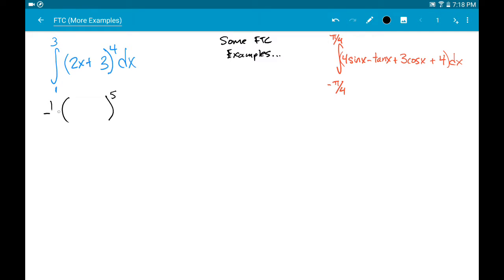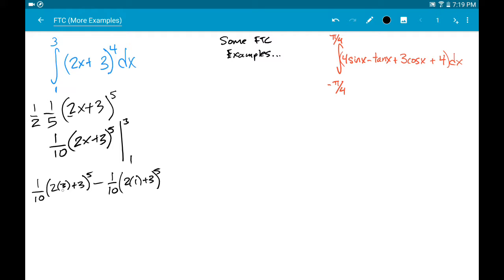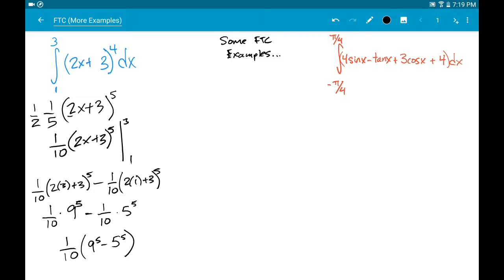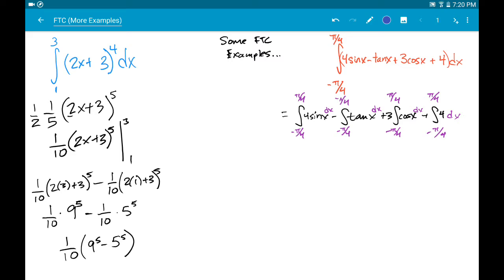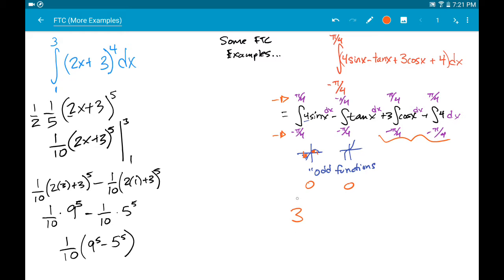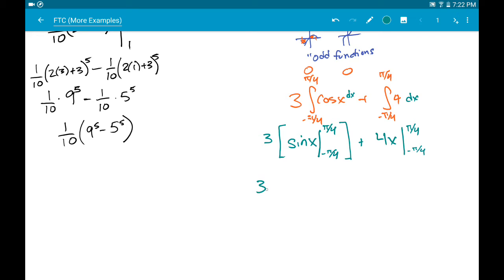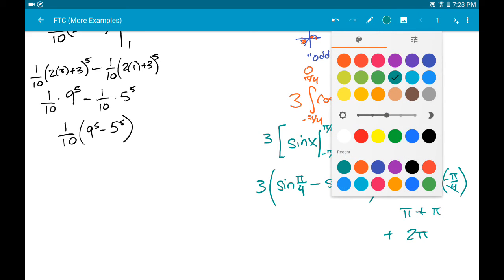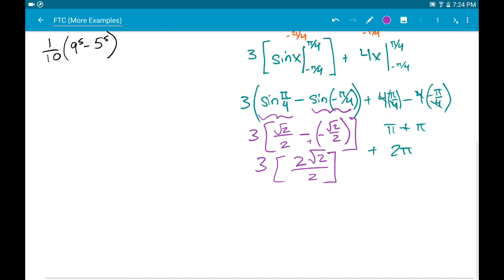FTC (More examples)